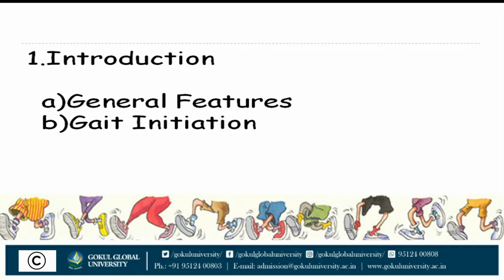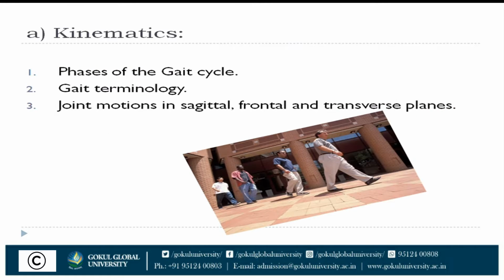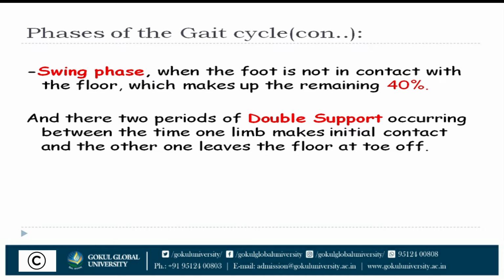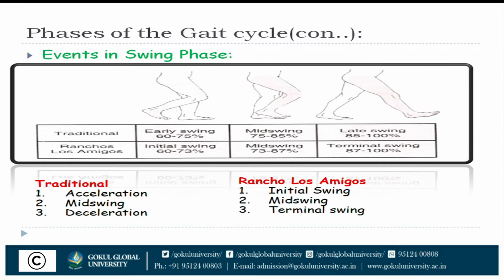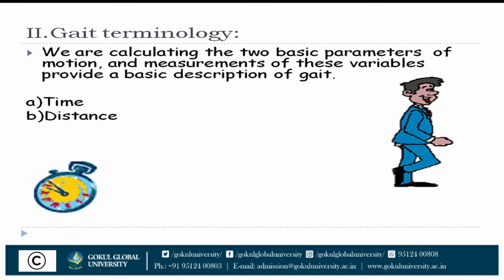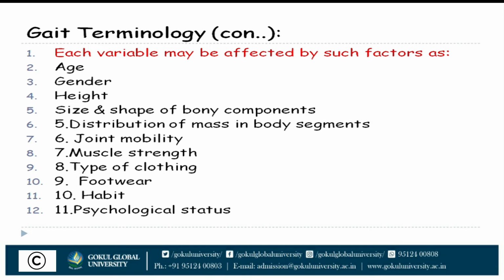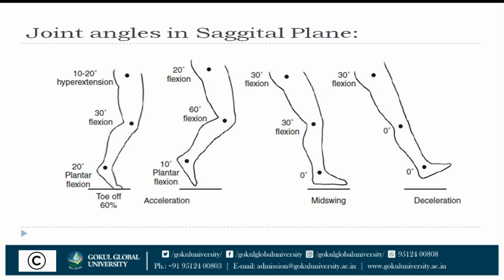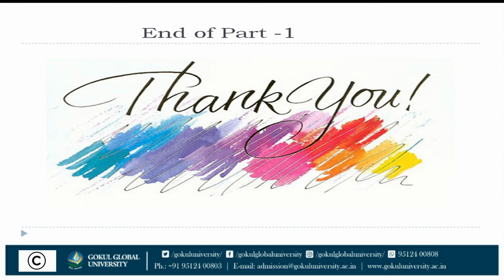Gait Analysis - Exercise Therapy - Physiotherapy - GPC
Topic – Gait Analysis
Subject – Exercise Therapy
Department – Physiotherapy
Gokul Physiotherapy College